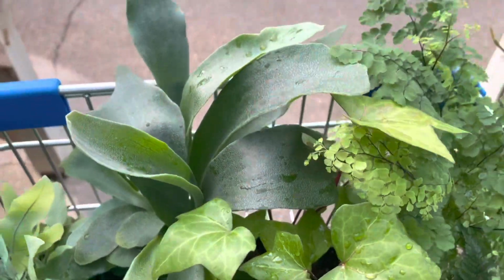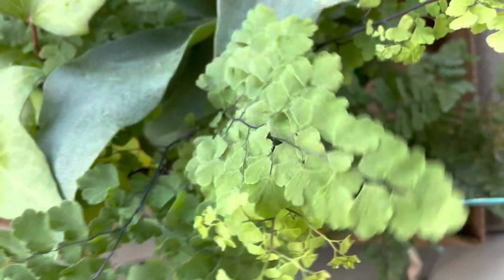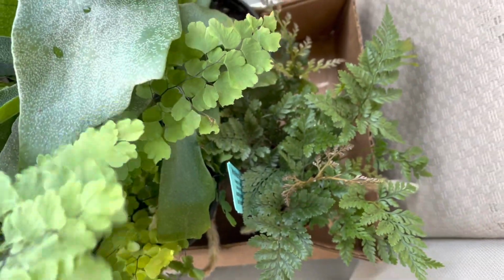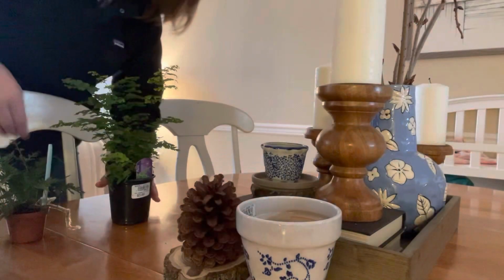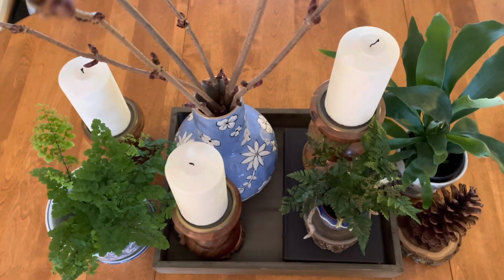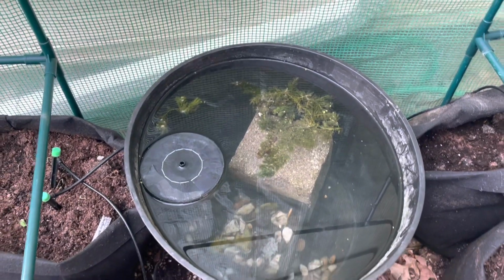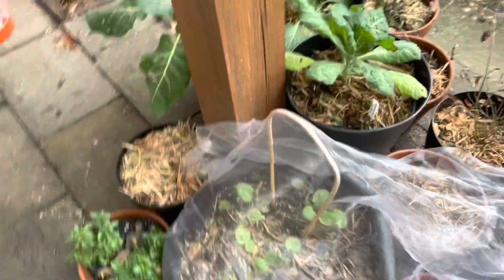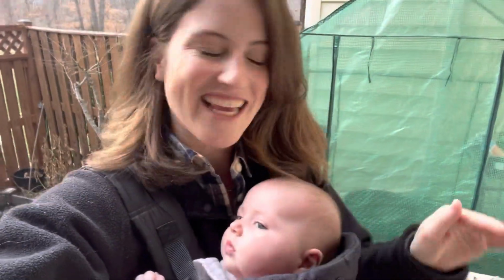New Houseplants & A Container Pond Update | The Reckless Garden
GARDEN ITEMS

True Organic All Purpose Fertilizer

Hoss Tools!

Park Seed!